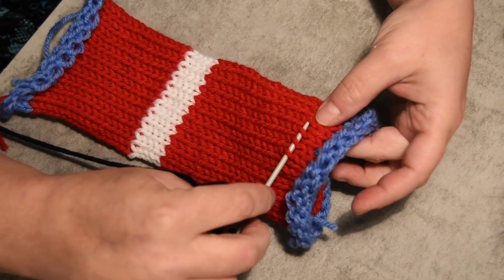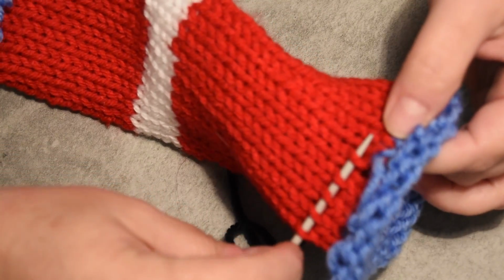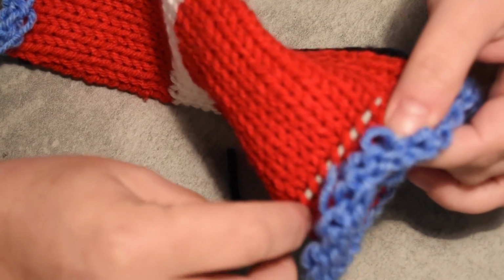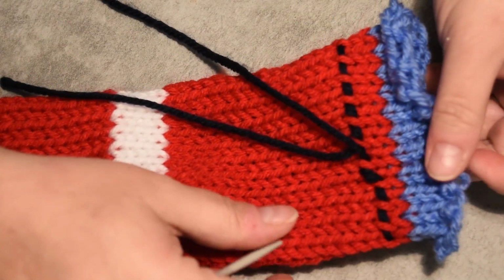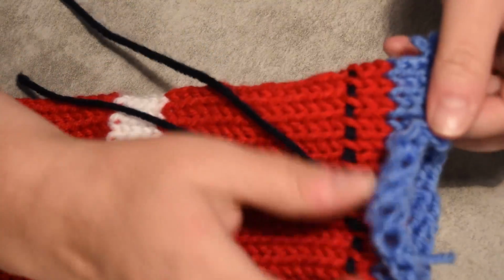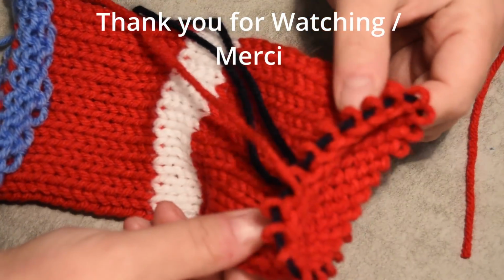How to Install a LIFE LINE on your knitting projet | knitting machine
HI EVERY ONE IN THIS VIDEO I HAVE USE ADDI EXPRESS PROFESSIONAL, KNITTING MACHINE and install a LIFE LINE
22  NEEDLES . Or any other 22 needles knitting machine

SO YES IT IS POSSIBLE TO MAKE WEDNESDAY DOLL  WITH YOUR KNITTING MACHINE

I WILL SHARE STEP BY STEP HOW TO MAKE IT:

SO I WILL SHOW HOW TO:
Install a LIFE LINE

HOPE YOU ENJOY IT .WISH YOU ALL A GREAT DAY AND STAY SAFE STAY HOME WHIT US. AND NEVER GIVE UP.